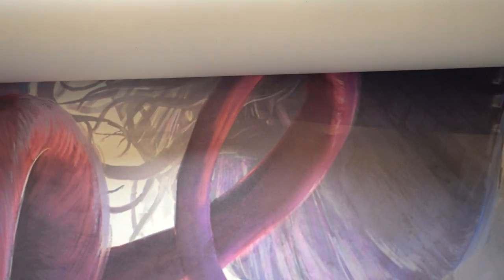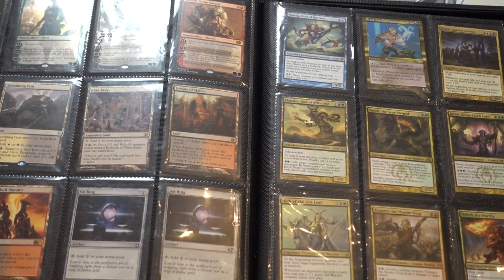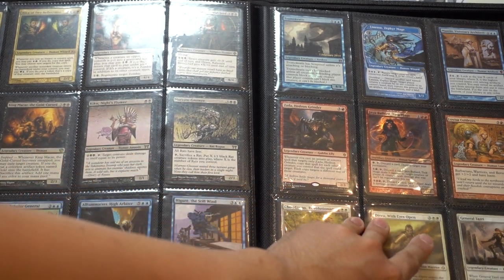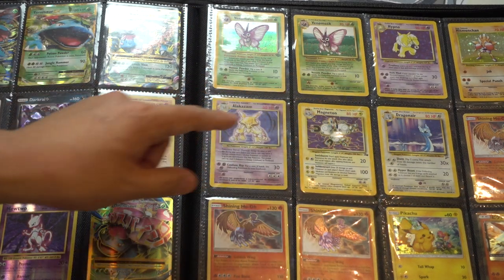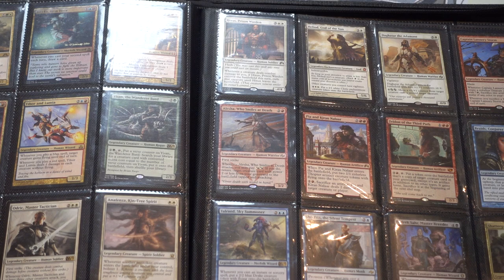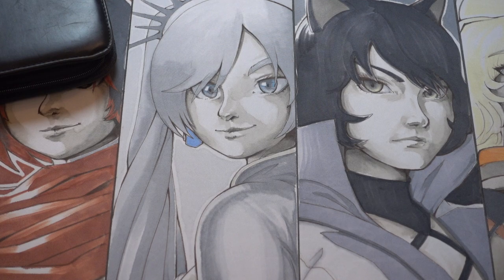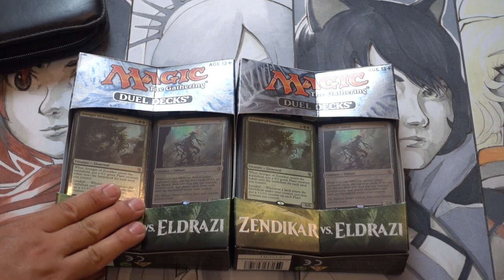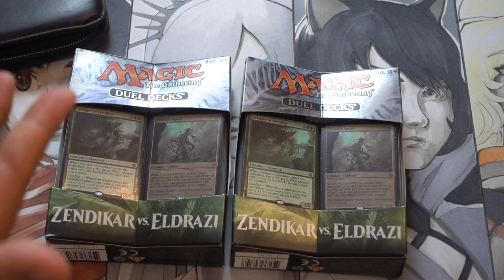Buying a $101.49 Magic the Gathering Collection from a Friend